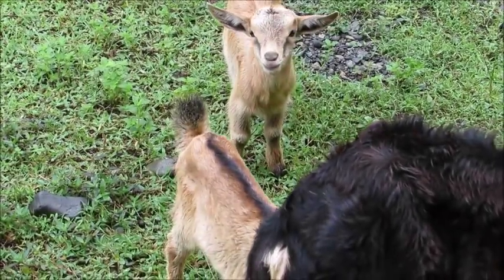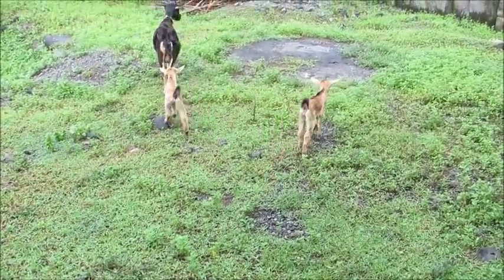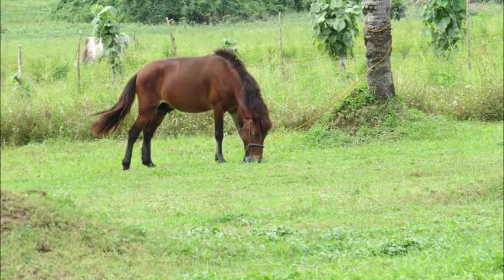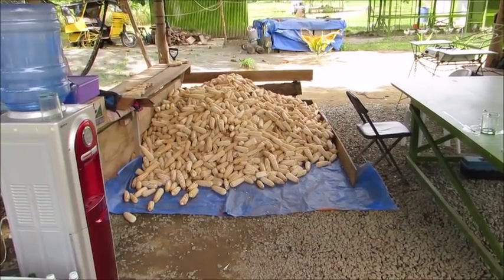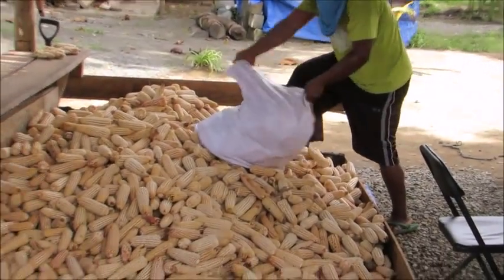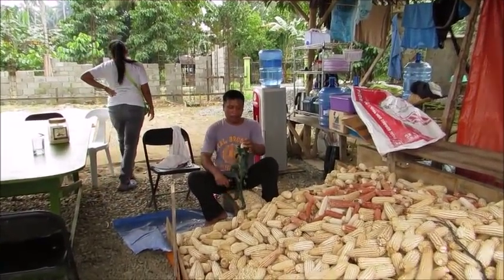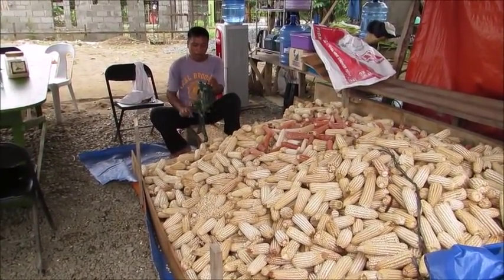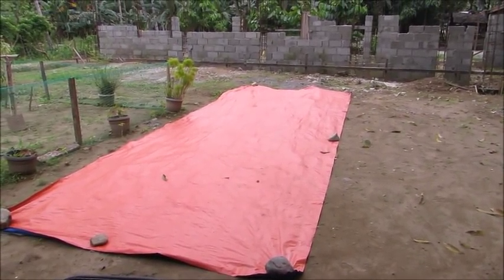Lance Brown - Mindanao Farm Update - "Don't say it's corny!"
"Please go to my new Channel for the latest videos and adventures."
Philippine Television Appearances

My brother Lance, just sent me these updated vids and pics of his farm. It's very interesting to me. I hope you like it too. I believe he reads the comments, so you can ask him questions directly in the comments, if you want.
I am a retired 6th grade teacher from California. I am presently living in Dumaguete City, Philippines with my Filipina wife of 47 years and our dog, Molly. My life here consists of traveling, giving away donated items to the Filipinos, and flying my drone. My passions are language learning, video recording everyday life here in the Philippines and helping others in any way I can.

Some have asked about my gear. Here's what I use:
Main traveling work horse:
GoPro Hero 4 Silver ) with flex clamp mount
Mostly at home camera (The BIG GUN): Canon 70D with Rode microphone
Back up camera that's always in my pocket: Canon ELPH 115

Have you seen my little books on Amazon?

  Mailing  address: D. Brown, Post Office 328, Dumaguete City Post Office, Negros Oriental, Philippines 6200

All support is greatly appreciated. I would like to give you credit for your generosity but I also understand some people prefer to remain anonymous. Please let me know and I will respect your wishes.
Cheers,
Bud
Philippine Television Appearances